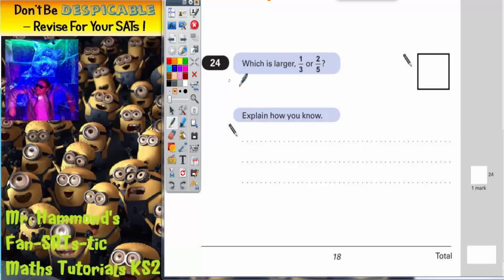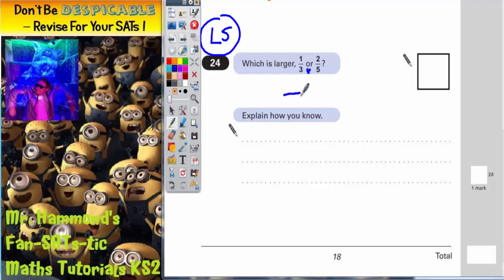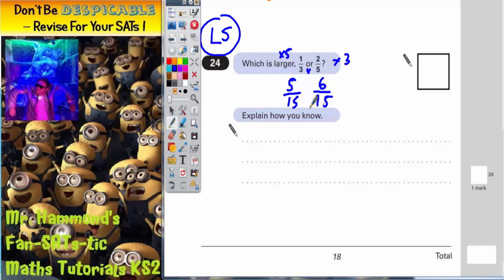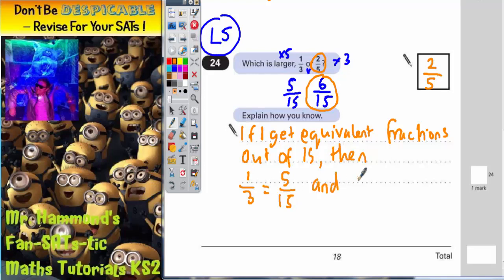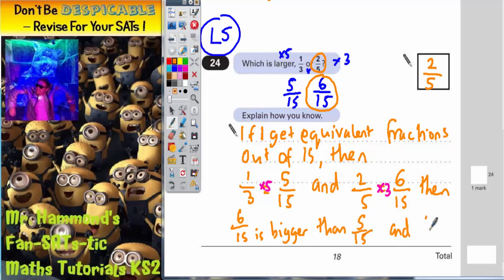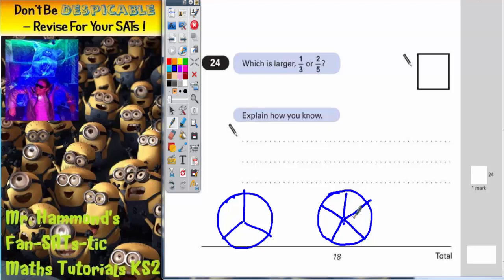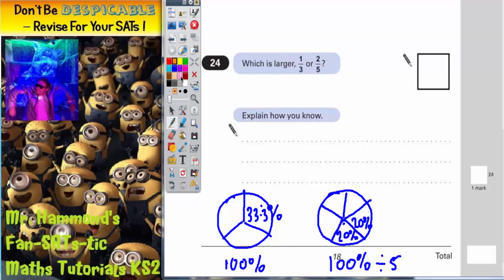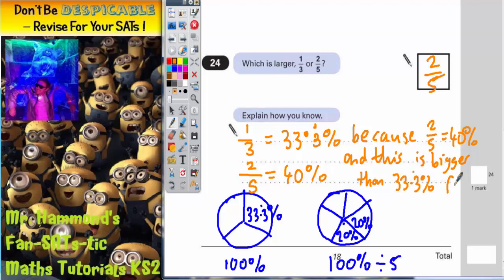Maths KS2 SATS 2002A Q24 ghammond